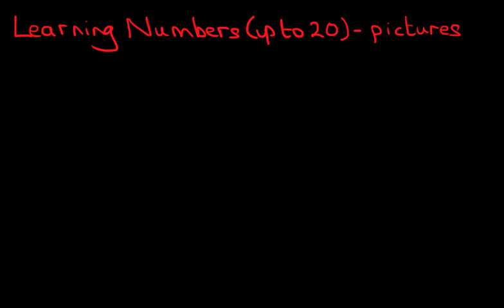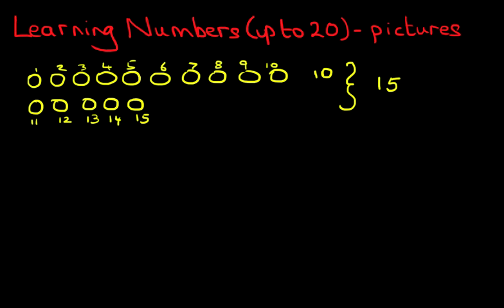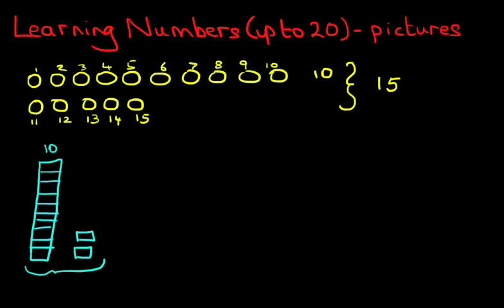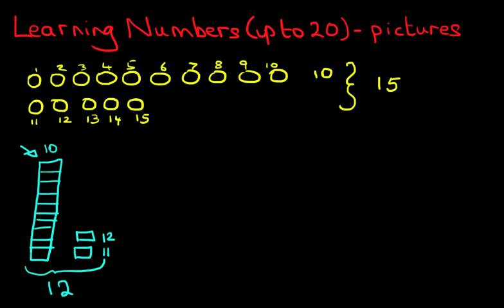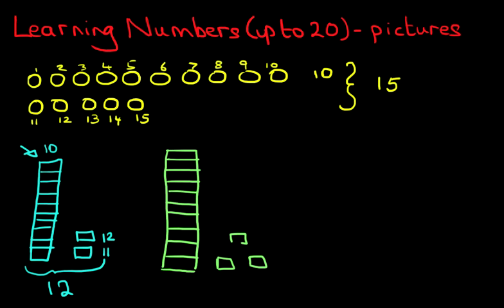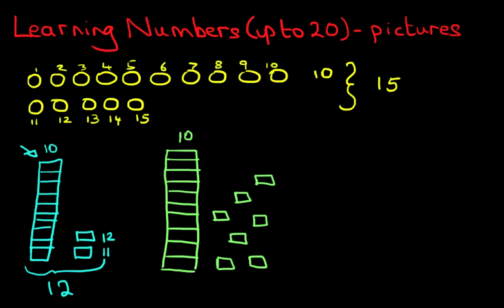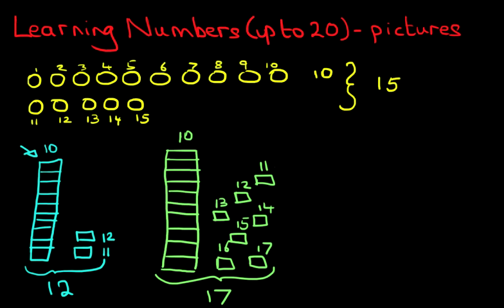MATHS - LEARNING NUMBERS (up to 20) - pictures